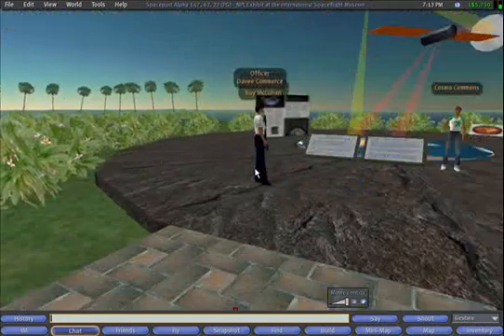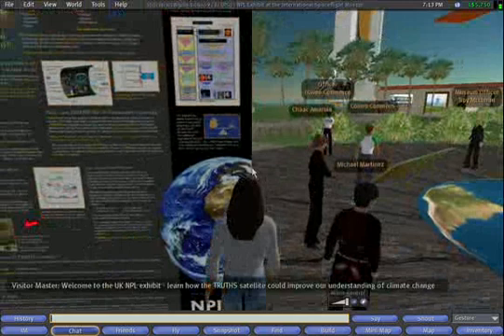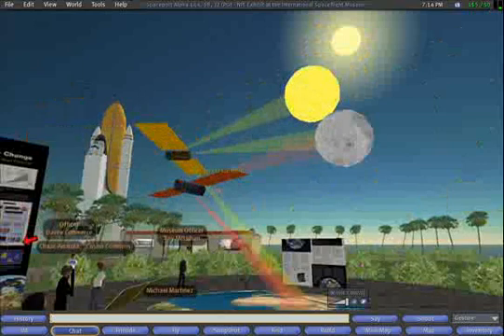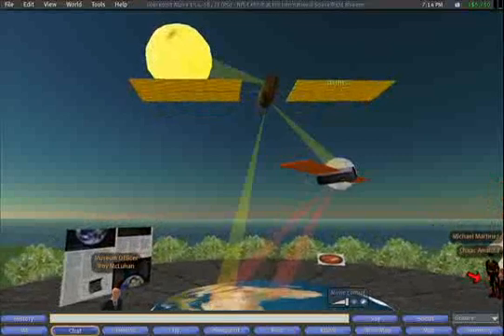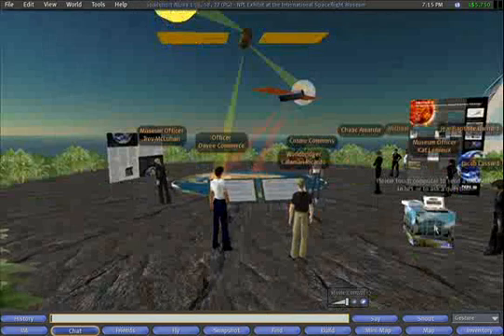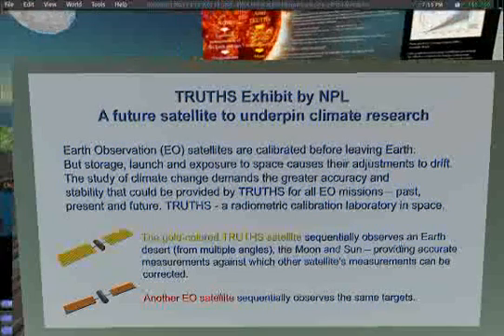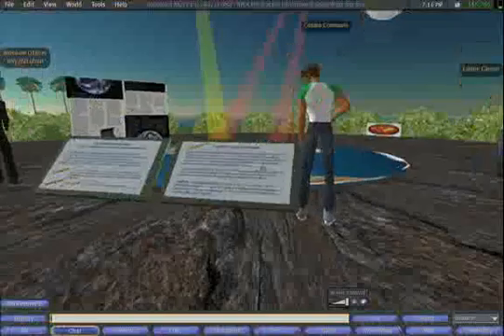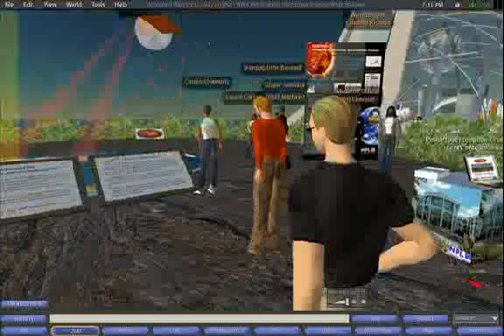TRUTHS Earth Observation Satellite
A Virtualbridges of TRUTHS Earth Observation Satellite at The Second Life International Space Museum at Spaceport Alpha Island.